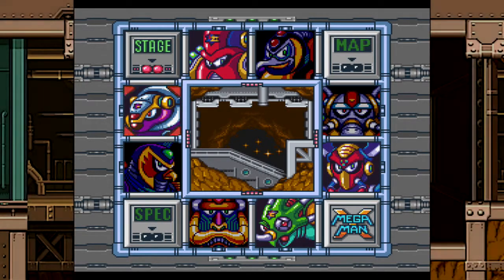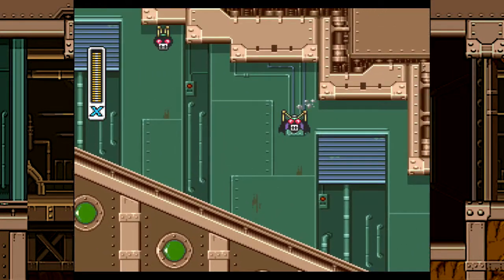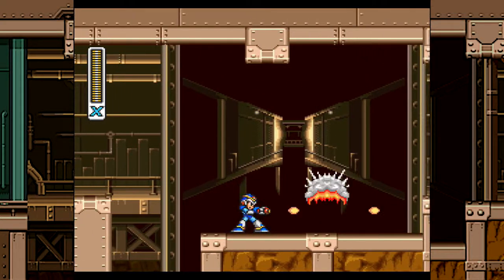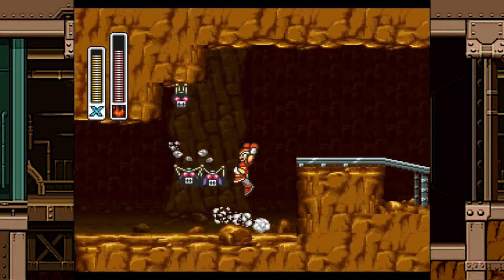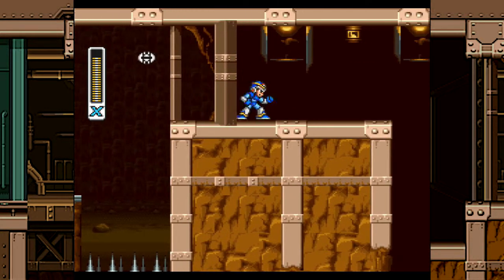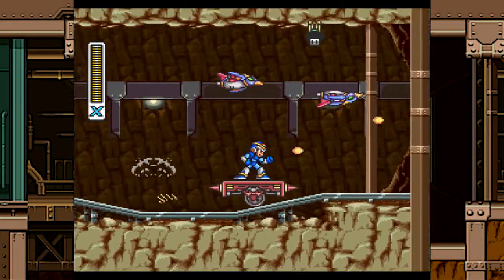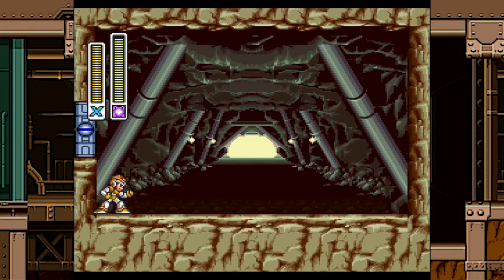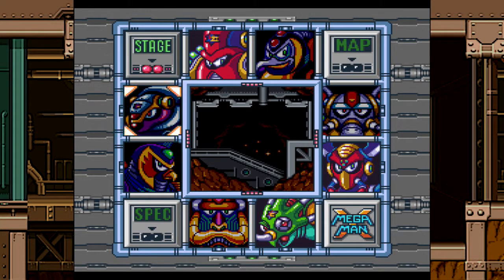Mega Man X (100%) #6 - Armored Armadillo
Today we come rolling into Armored Armadillo's mines filled to the brim with loot for us to add to our arsenal. Also bats... A lot of bats.